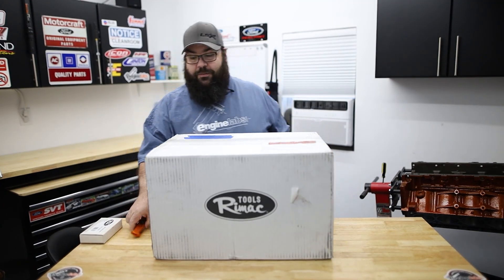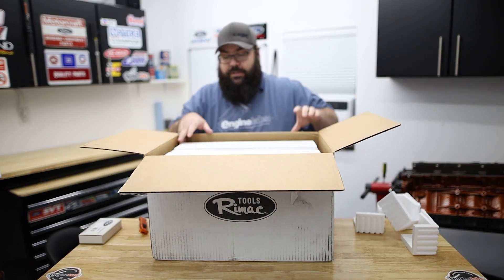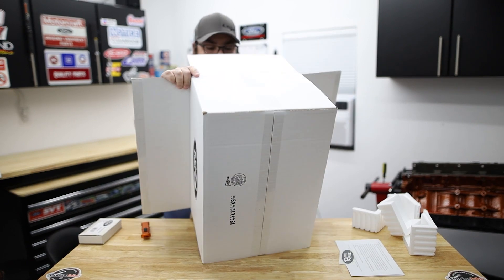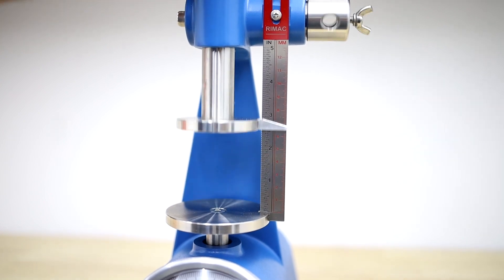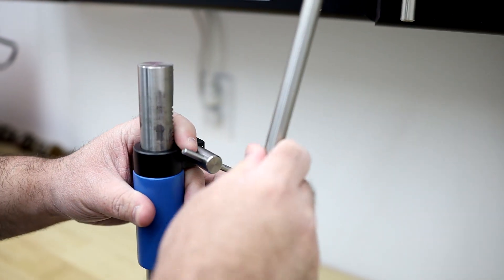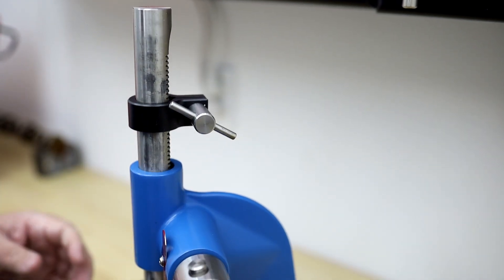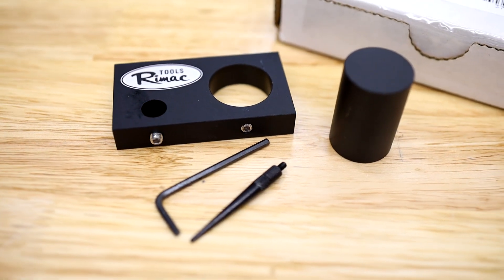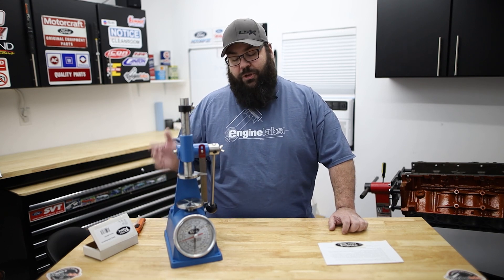EngineLabs Tool Of The Month - Rimac Valvespring Tester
Rimac is back! After a brief hiatus, the Rimac Big Blue line of valvespring testers is back in production. The BB1000 model has a 1,000-pound capacity for springs up to 4 inches tall and 3.5 inches wide. The design has been around for over 90 years, and for good reason.